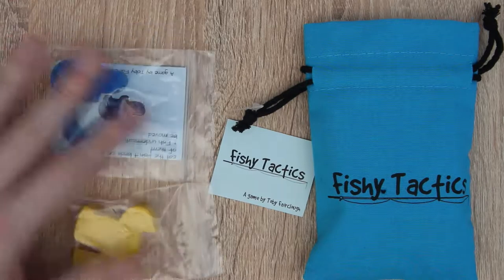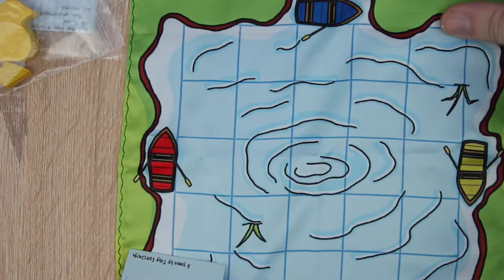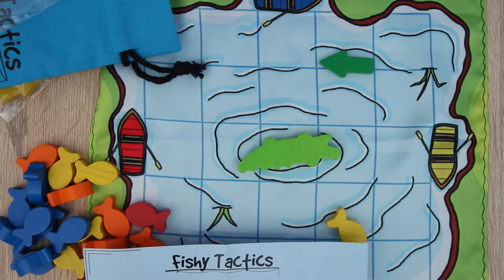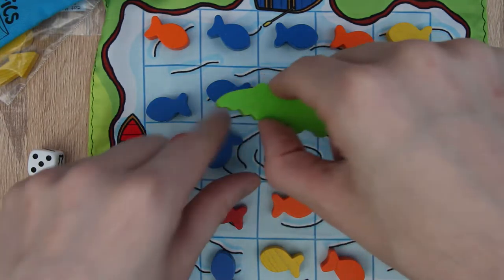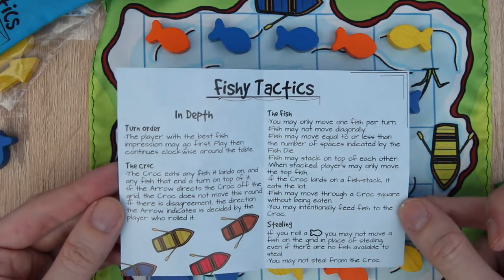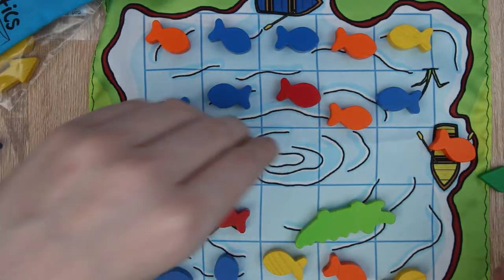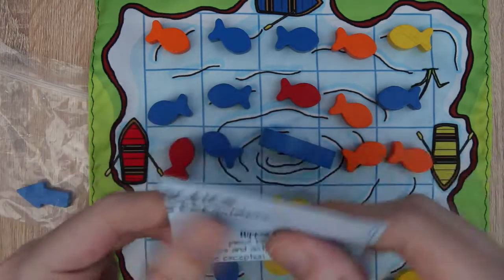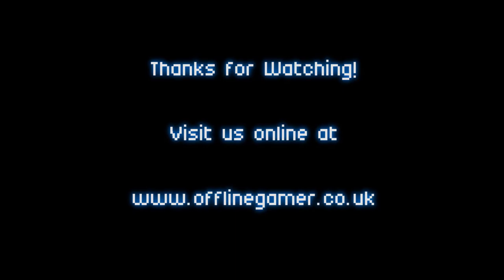Kickstarter Unboxing #19 - Fishy Tactics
Fishy Tactics by Toby Fairclough